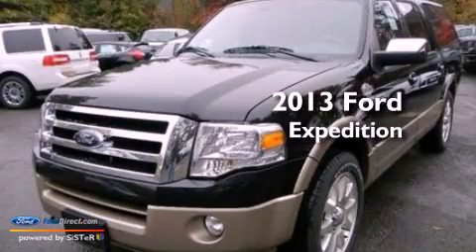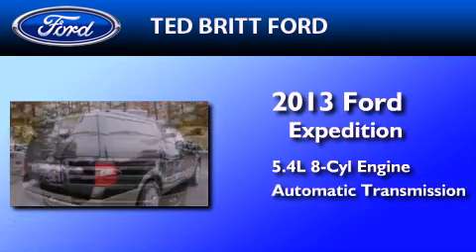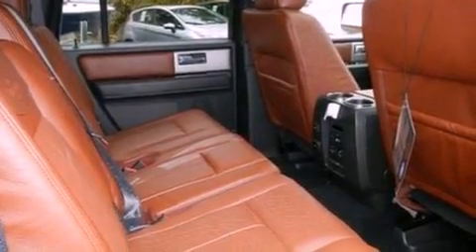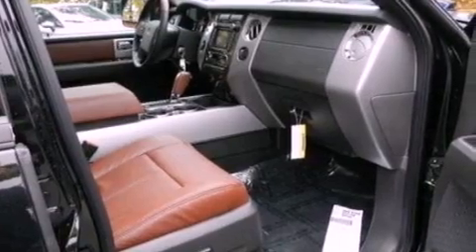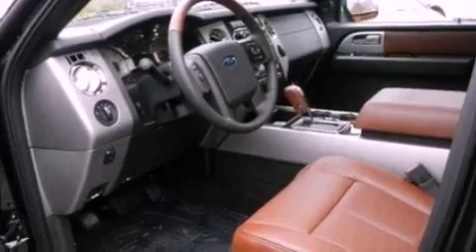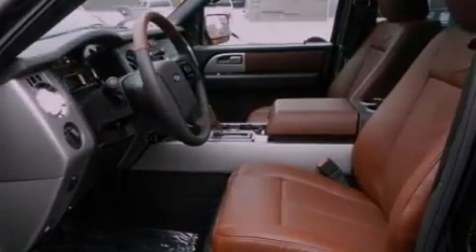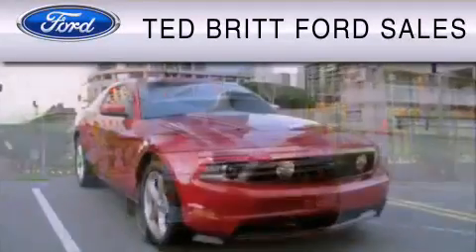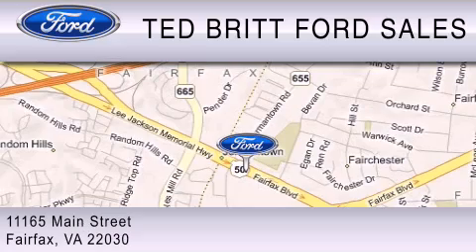2013 Ford Expedition Fairfax VA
Year : 2013
 Make : Ford
 Model : Expedition
 Engine : 5.4L V8 24V MPFI SOHC FLEXIBLE FUEL
 Trans . : 6-SPEED AUTOMATIC
 Exterior : TUXEDO BLACK

 2013 Ford Expedition Fairfax  VA